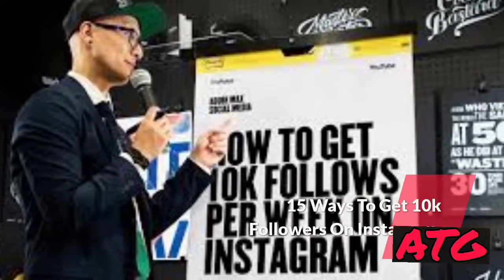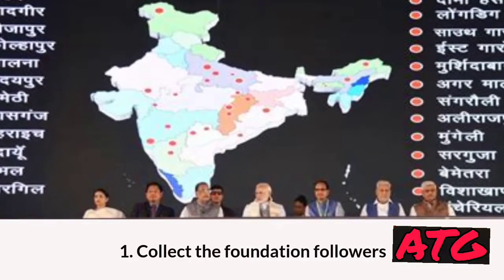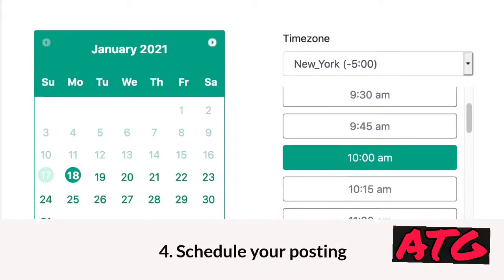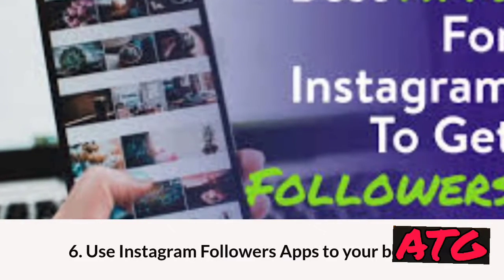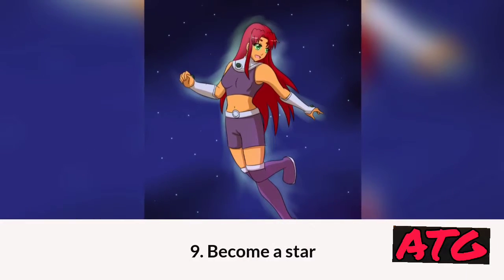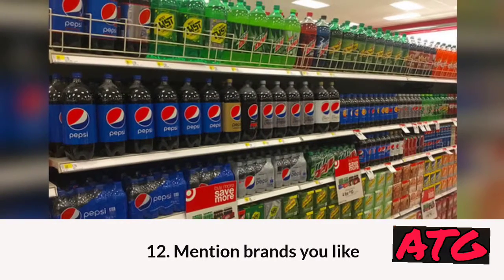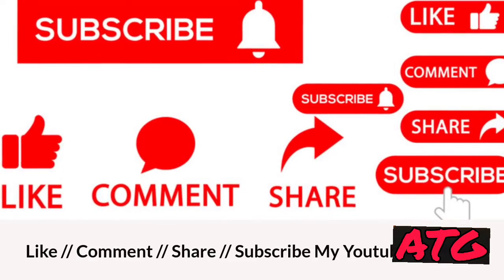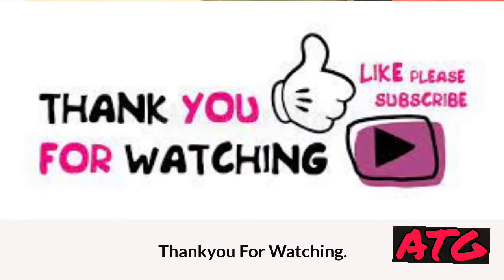15 Ways To Get 10k Followers On Instagram😍 | How I Get 10k Followers On Instagram😍 | AllInOne🤑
Keep Support To Grow My YouTube channel 🙏